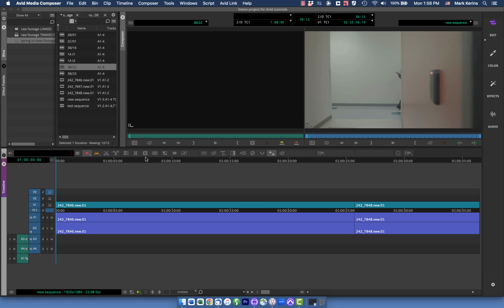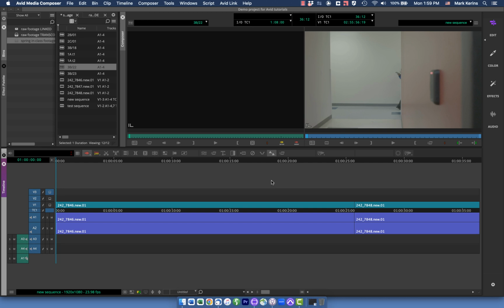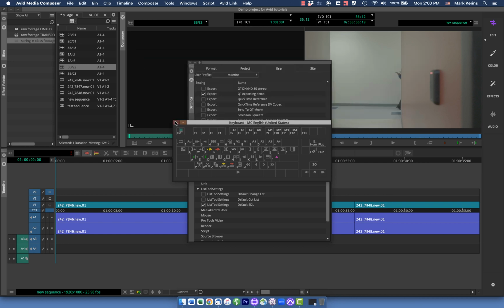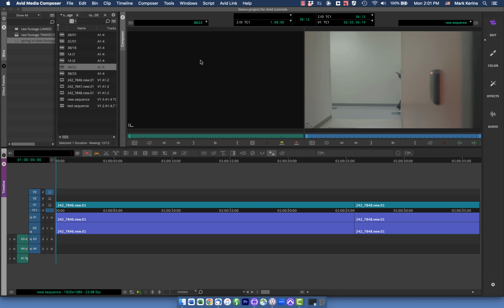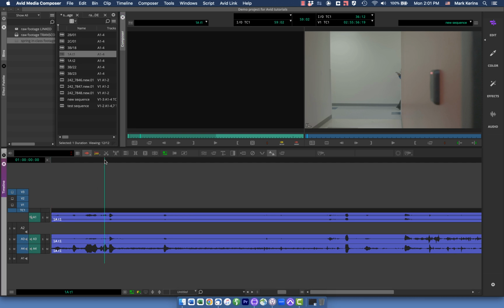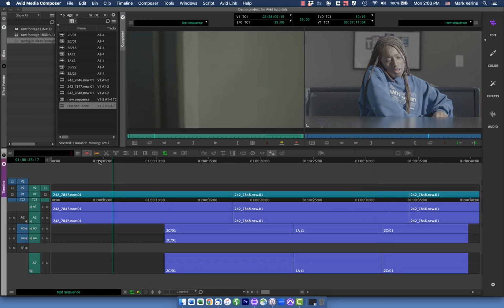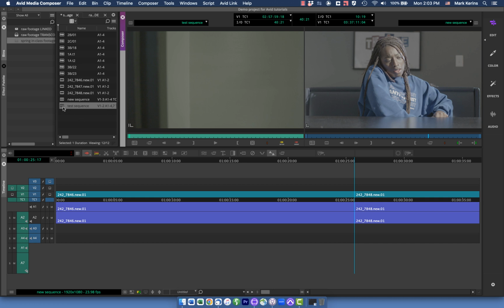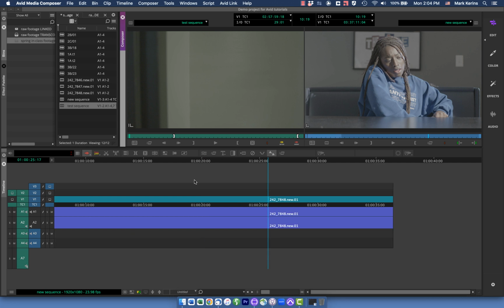Avid quick tutorial: Toggle Source/Record in Timeline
How to map and use the "Toggle Source/Record in Timeline" function in Avid, which can be a great timesaver in certain scenarios (like manually synching picture/sound)